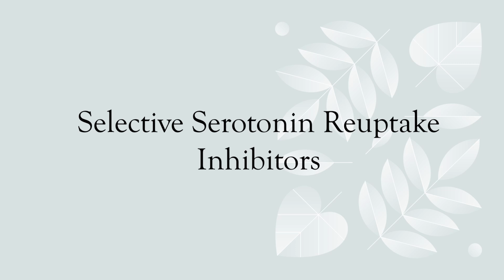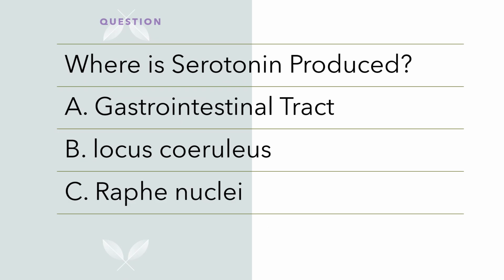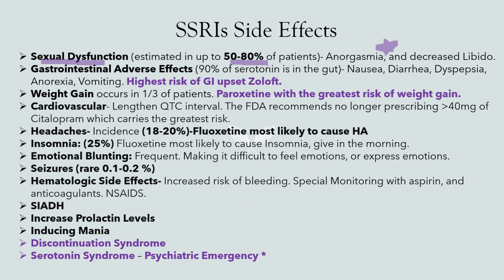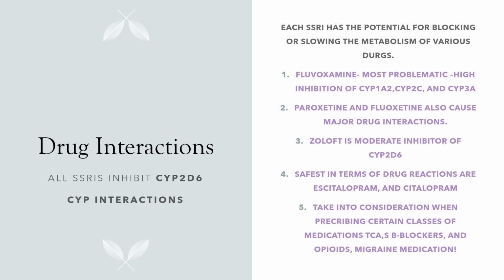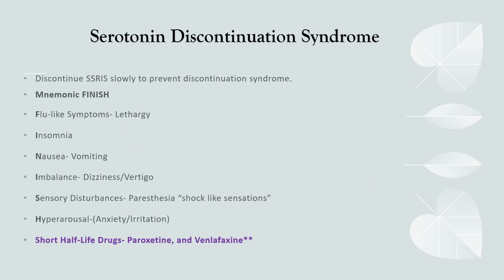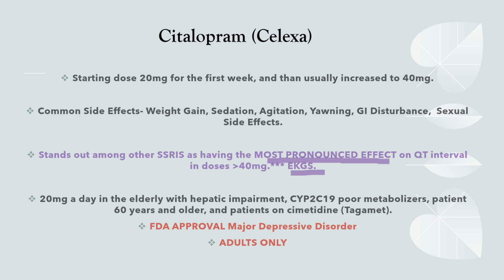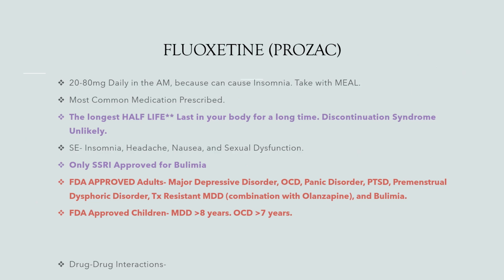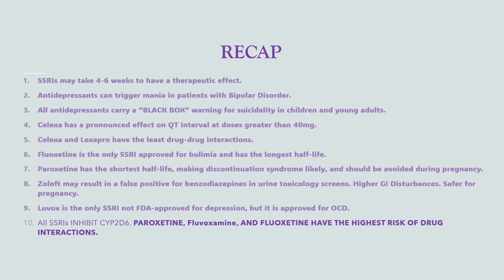Selective Serotonin Reuptake Inhibitors